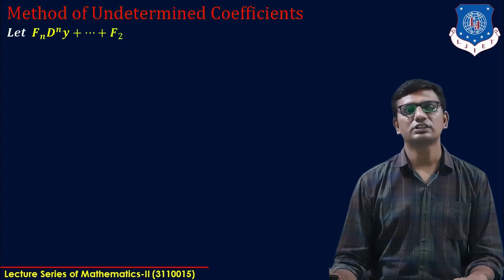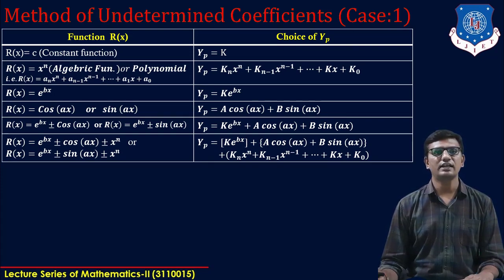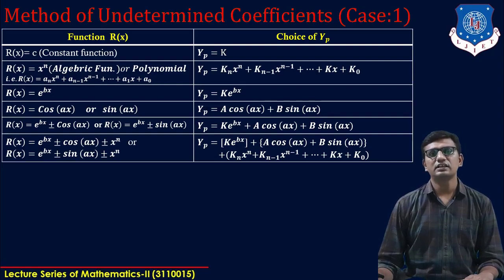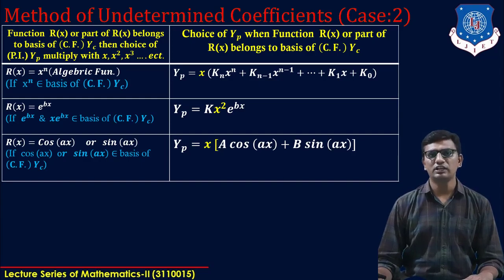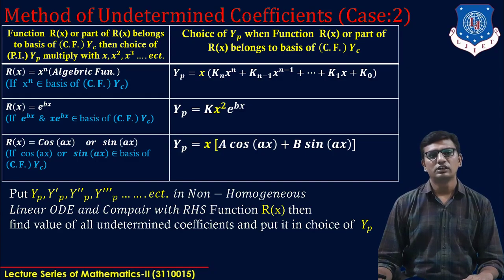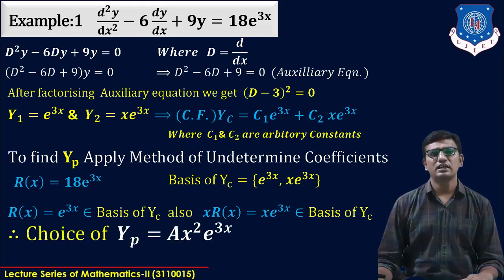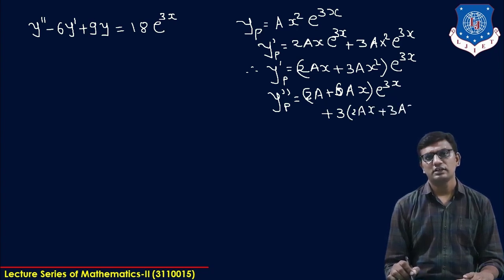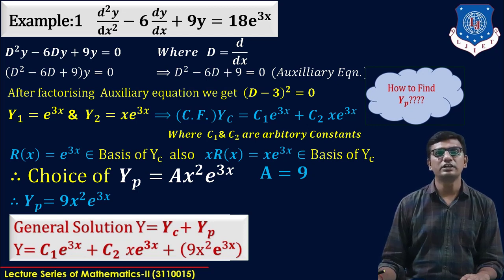Method of Undetermined Coefficients Case 2 | Mathematics-2 | First Year Engineering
differential equations
higher order linear ode
Linear Differential equation
Cauchy Linear Differential equation
undertermine coefficients